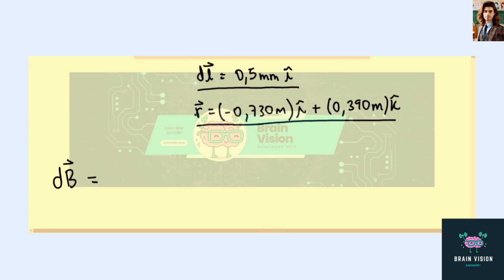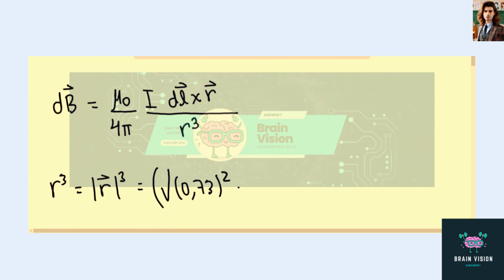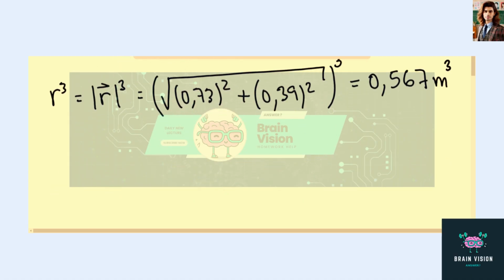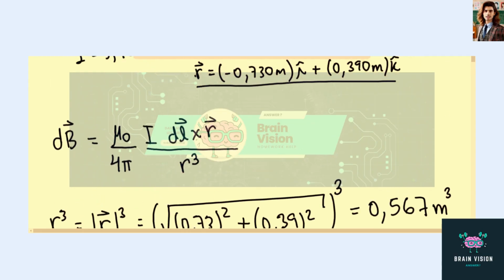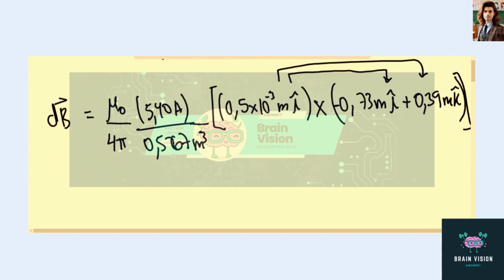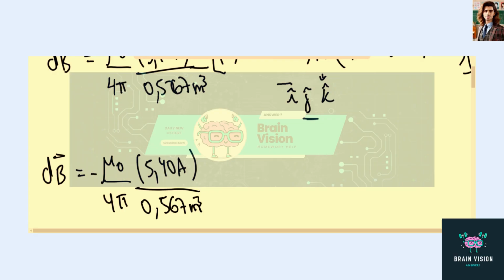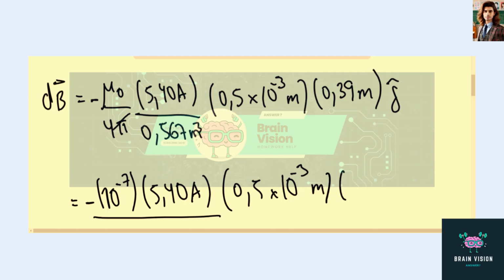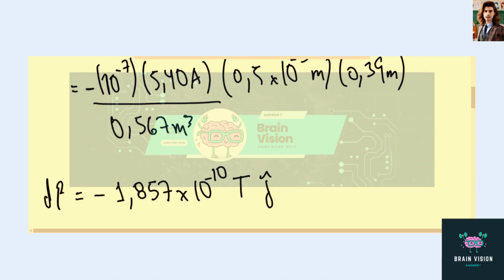A short current element carries a current of 8.20 in the same direction as Point is located at Use u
A short current element carries a current of 8.20 in the same direction as Point is located at Use unit vectors to express the magnetic field at produced by this current element.